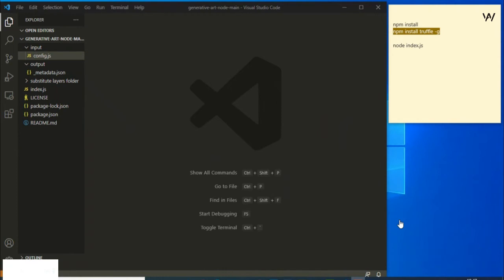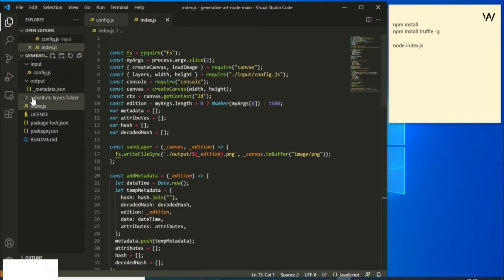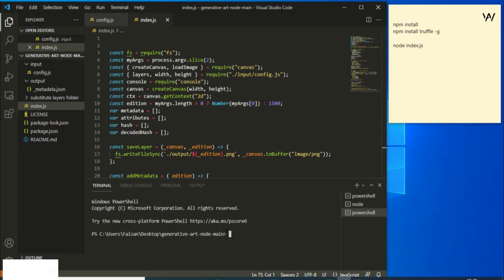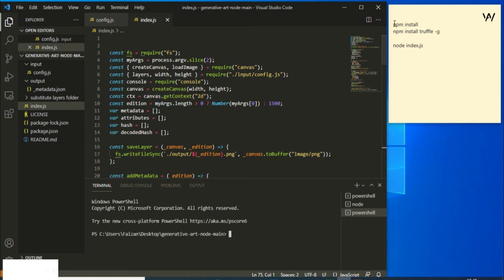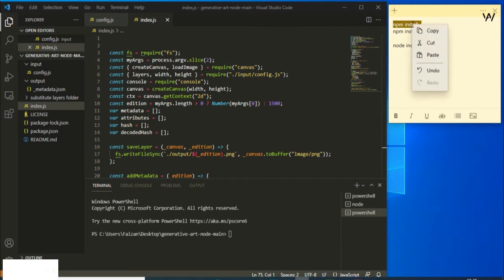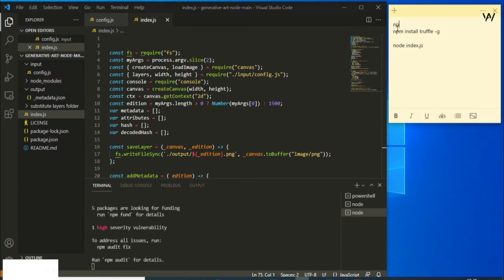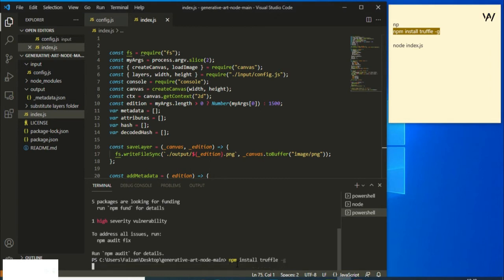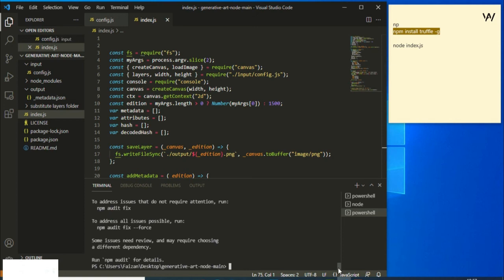Installing Node in Code Generative art node | 10000 NFT Creation | Non Fungible Token | Complete NFT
Today in this video we will see How to download the necessary resources for generating the NFT Collection. Without these resources you will not be able to generate more than 10000  NFT Collection. In this video we will download the resources like installing Node in Node. main and Node Js.
1) Installing Node
2) Node Js
3) Node. main
4) NFT Collection
5) NFT Collection Creation